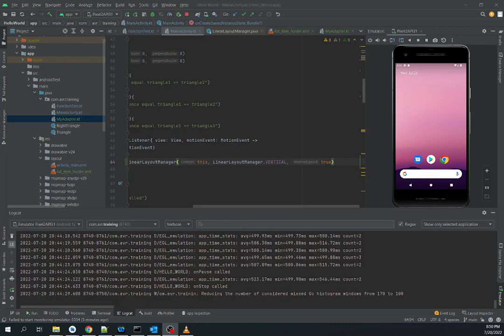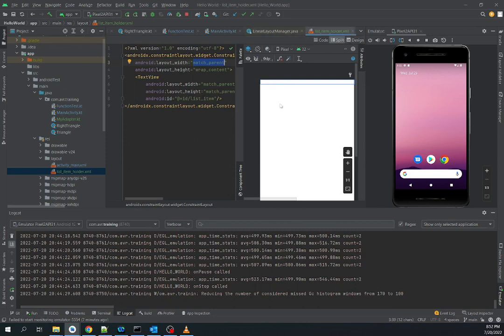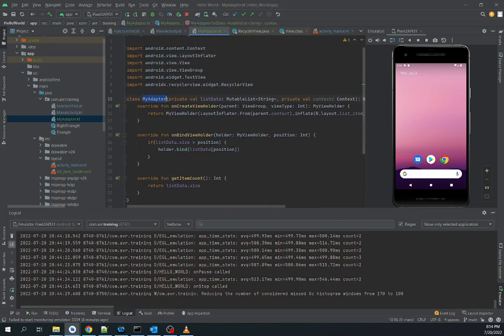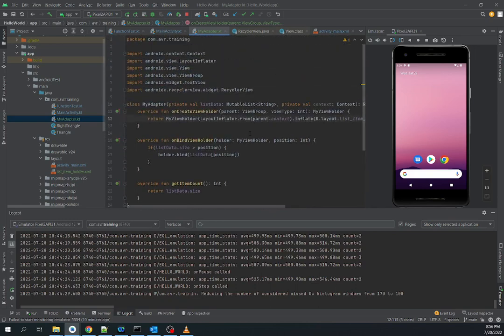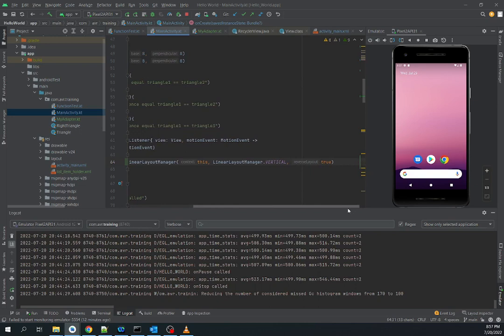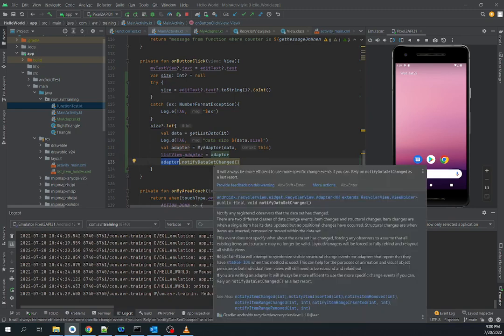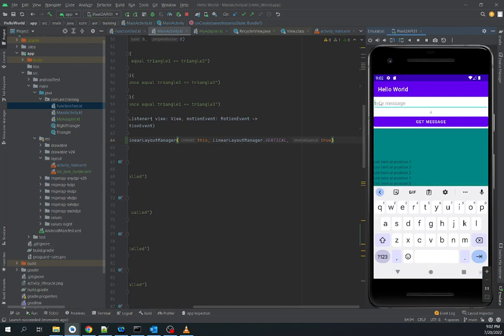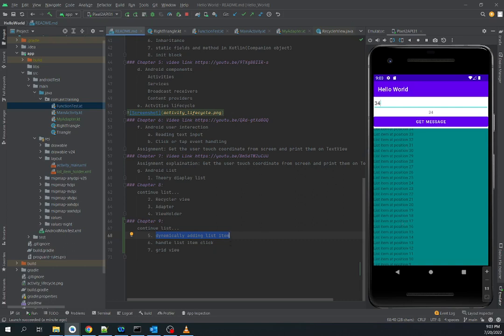Android Kotlin Training - 8